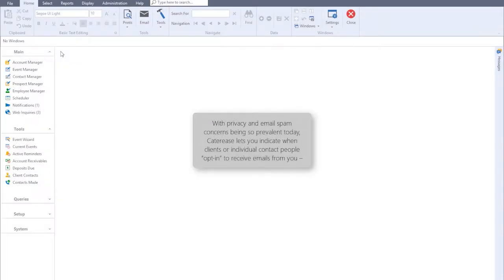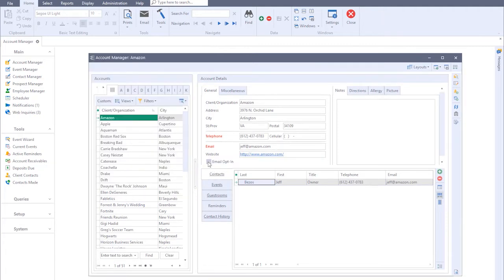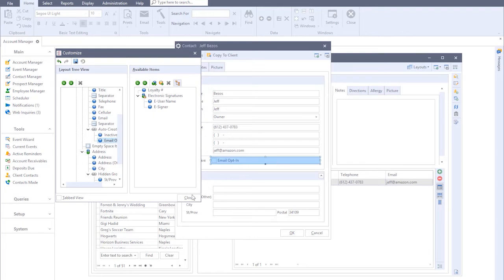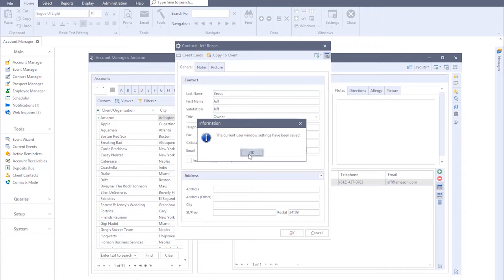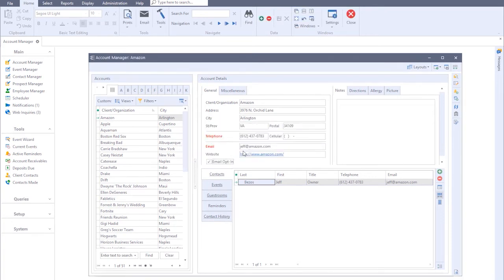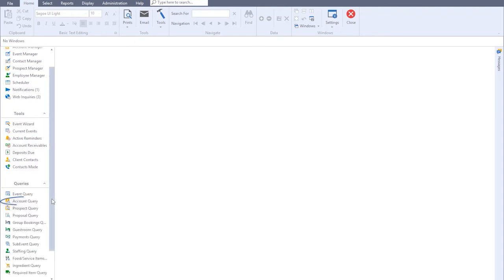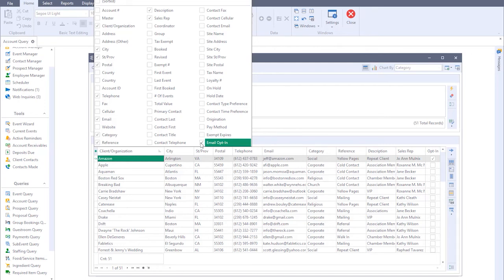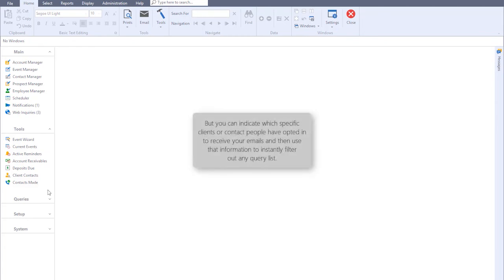Allowing Clients to Opt-In to Receive Emails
Allow your customers to opt-in to receive emails from you, and even have Caterease automatically keep track of how many opt-ins you receive.